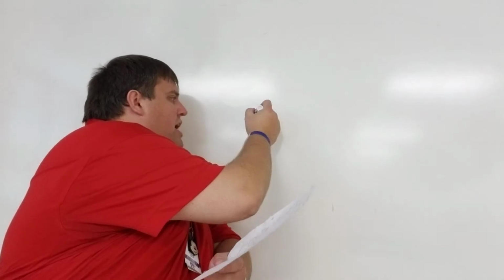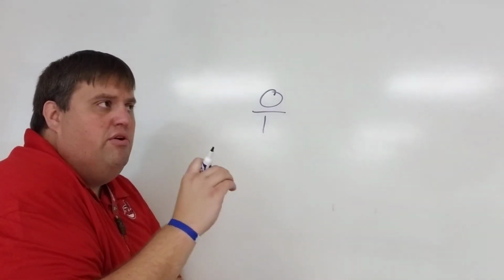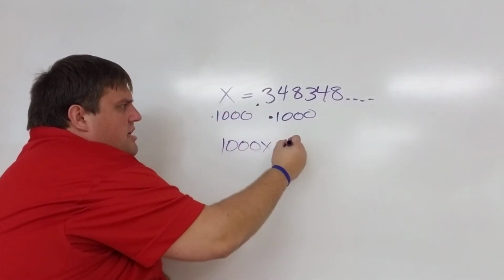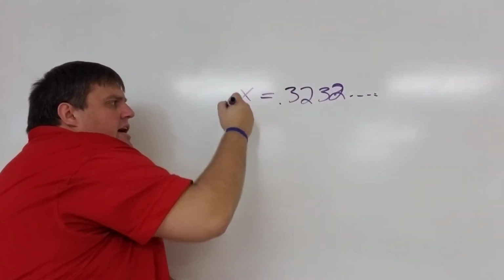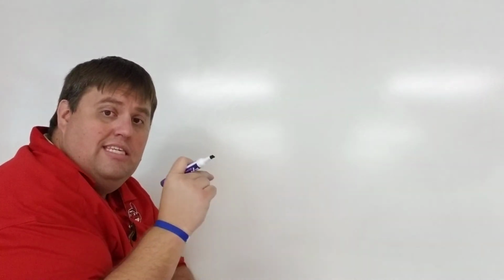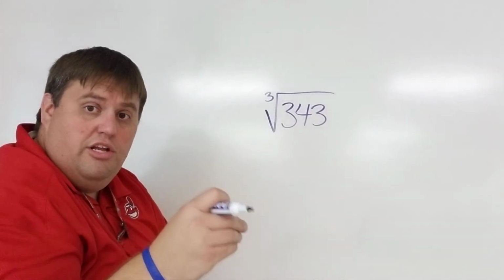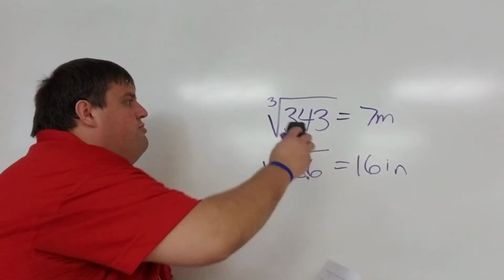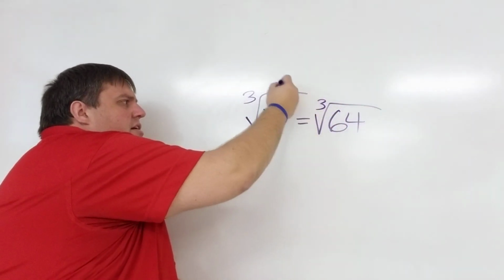Math 8 Unit 1 Part 1 Review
Thursday 9/24 We start to go over the review packet.